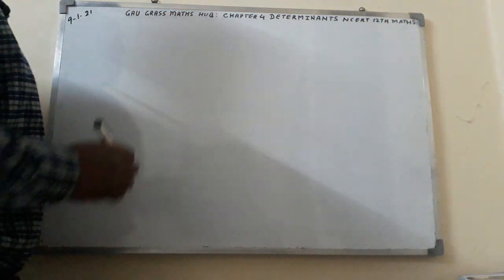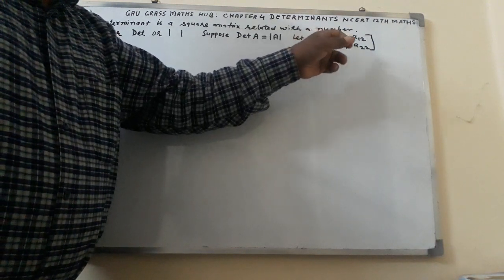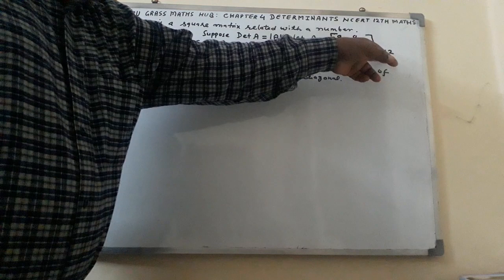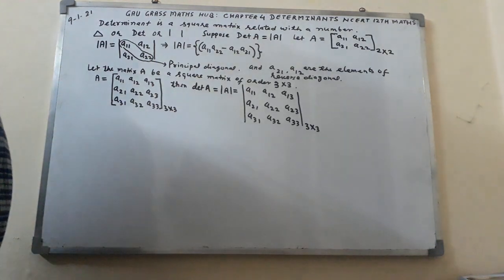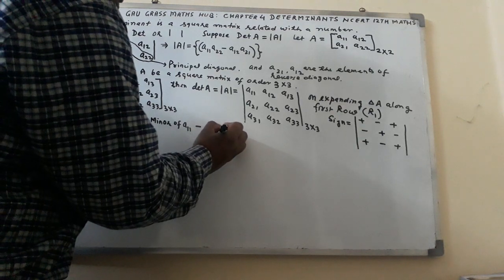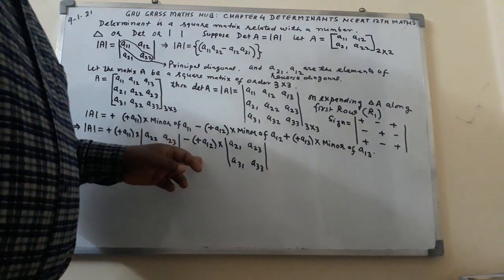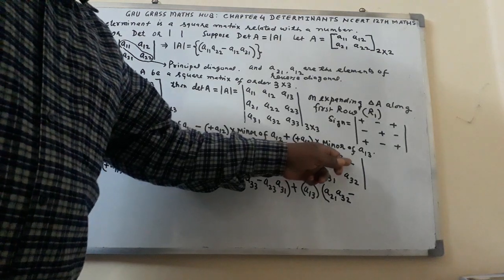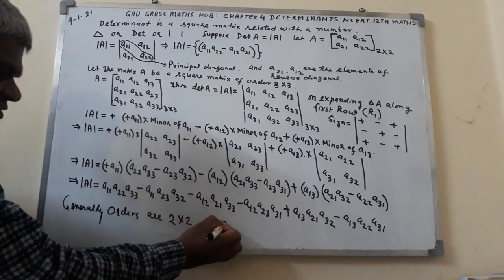Basics on Determinants Chapter 4 NCERT 12th Mathematics